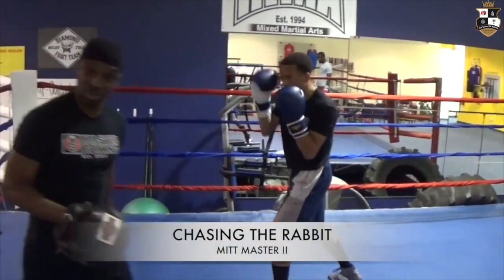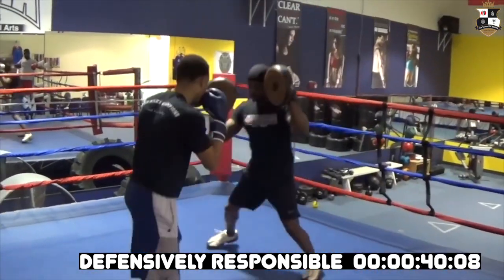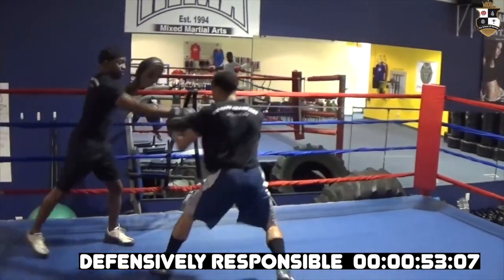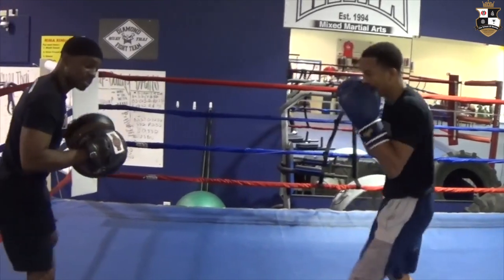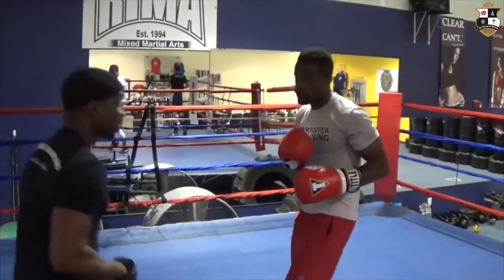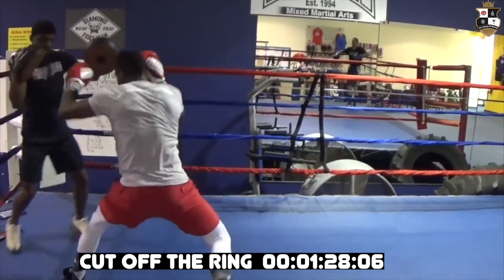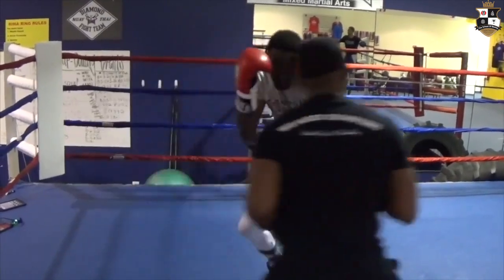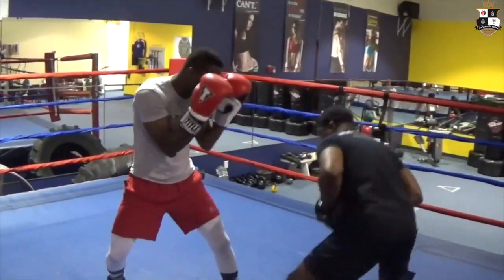Boxing Tutorials | Cutting off the ring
Coach shows you here how many different ways you'll need balance when you're punching. How to cut off the ring. how to punch on the move and how to stay defensively responsible.